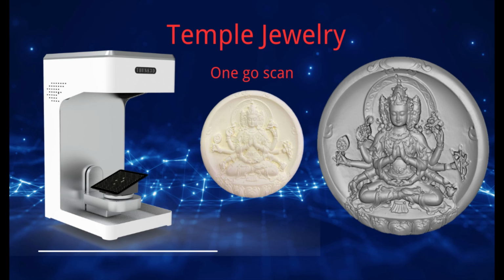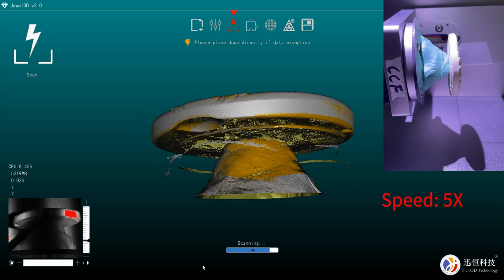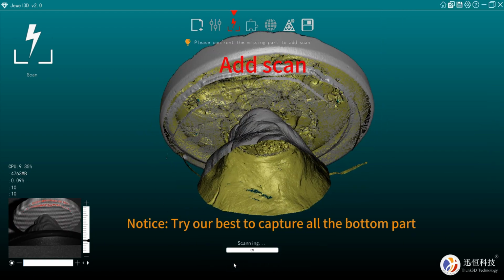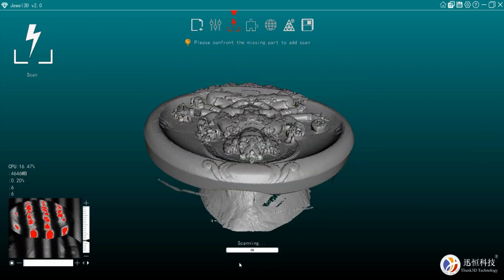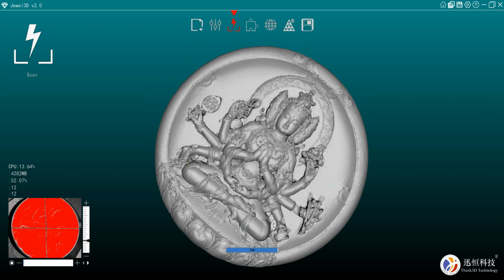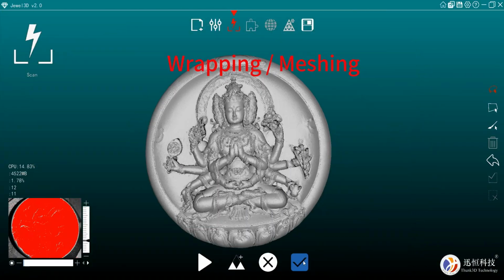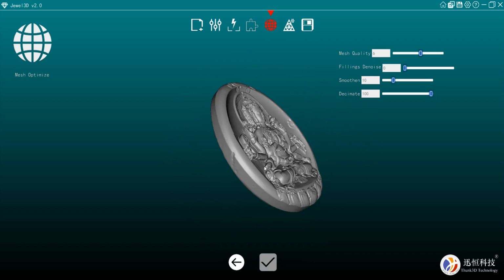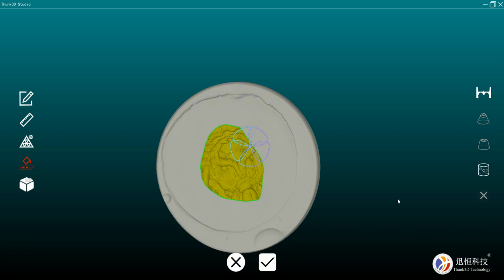How fast and easy can be Thunk3D desktop auto 3D scanner JS500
How to quick scan a objects with one flat side? Just follow up this video:
Details PM:
Nancy (Lanzi Luo)